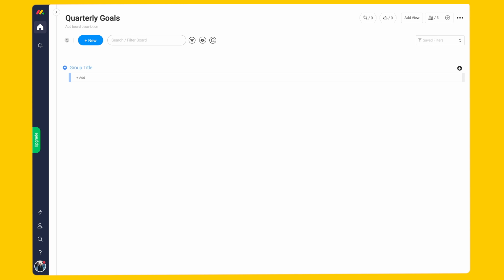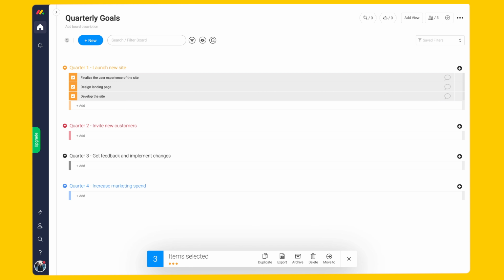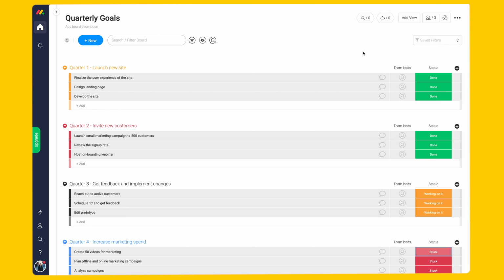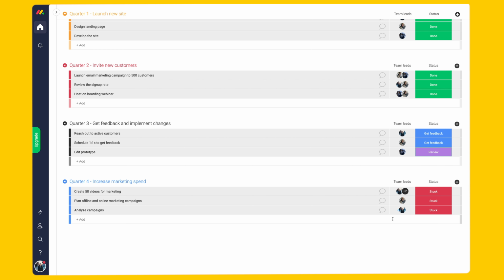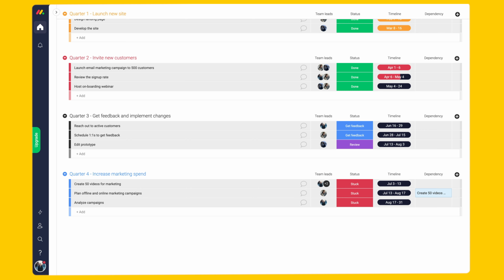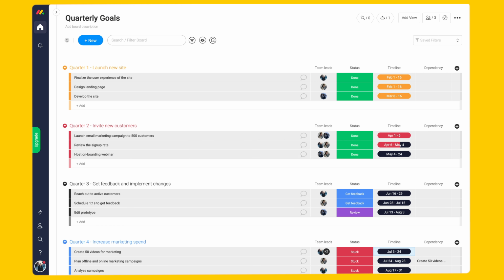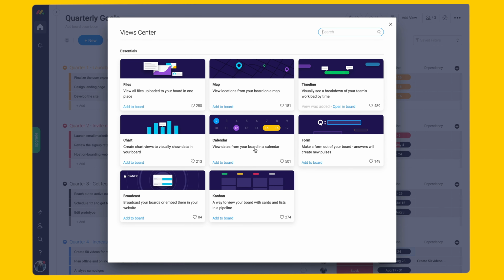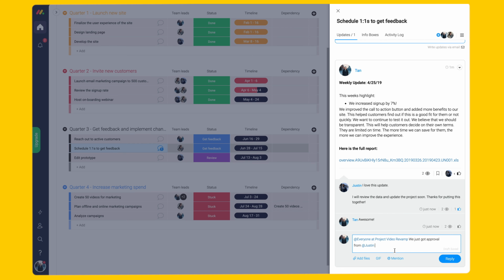How to communicate your team goals with monday.com, the visual work OS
Our very own Justin goes over board structures to help organize your tasks!
If you’re a team lead or manager, you know how hard it is to get everyone on the same page. Do you ever wonder what is the best way to communicate your goals to all team members?

0:13 - What is a high level board?
0:36 - How to build a high level board?
1:25 - Customization
2:20 - Add dependencies
3:01 - Communicate
3:37 - Visualize the progress